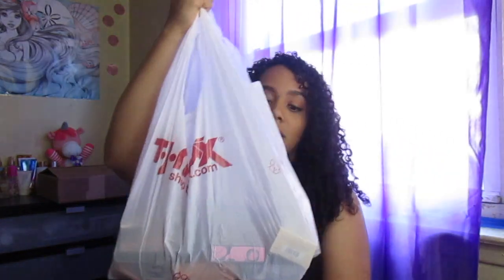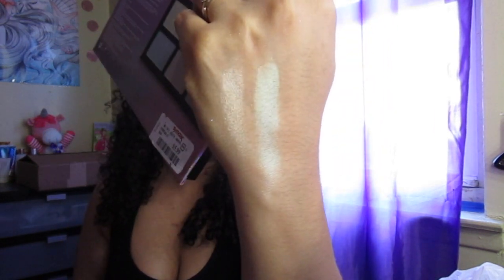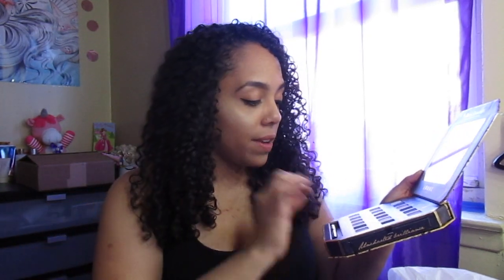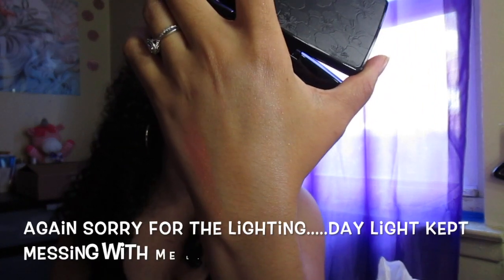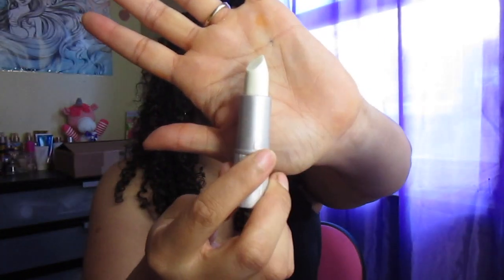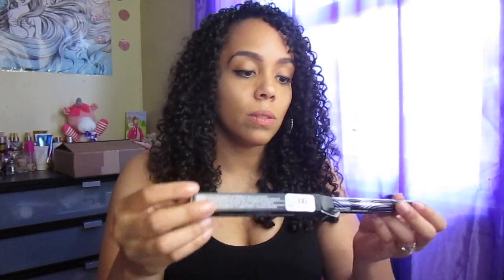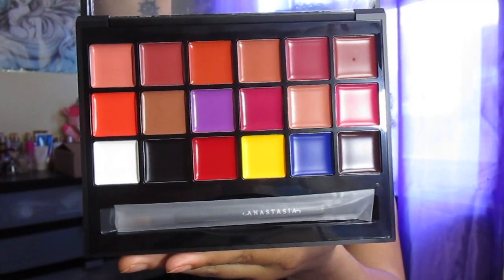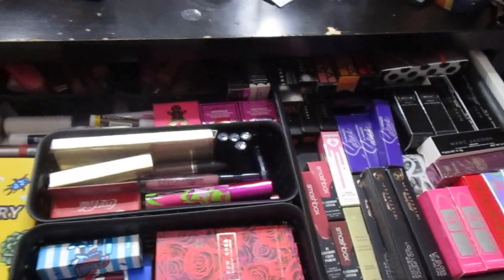First Impressions of TjMaxx Makeup Finds | Review and Swatches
Hi Everybody!

If you're new here, my name is Chris aka @Chrismobeauty (instagram page) and I am a beauty enthusiast.

Earlier today I went shopping at TjMaxx! (Video was taken the same day as the TjMaxx Shopping Video). I found some really amazing products and wanted to give you guys my first impressions on them.

Now, I have to be 100% HONEST with you. It took me some time to load this video because I was about to cancel it altogether. However, I received some messages from some followers asking if I could post it. So here is the reason why I almost didn't:

1. My camera died. I forgot to charge the camera when I got home. I was super excited to record. I had used the camera earlier in TjMaxx for the first video and I should have let it charge before recording this video. I actually didn't even realize it had died while I was reviewing until much later.

2. In the video you can hear my son coughing in the background. He was very sick (suffers from asthma). His father had to step out so I had to give him medical attention. After everything that happened, I chose to stop recording for the day. I'm a mother first and a beauty enthusiast second. Because the video wasn't complete, I was going to issue an apology and not upload.

But people have asked that I upload what I had recorded. So I chose to do it! If you guys want to see a review on the other things I did not get to review, just let me know down in the comments section! If enough of you ask for it, I'll do it!

Thank You so much for understanding!!

I love shopping at TjMaxx to get a good price on high end makeup! Who doesn't love to save some money?

XOXO
Chris